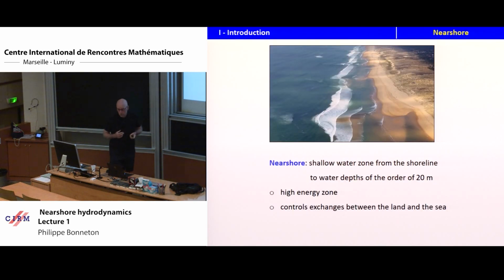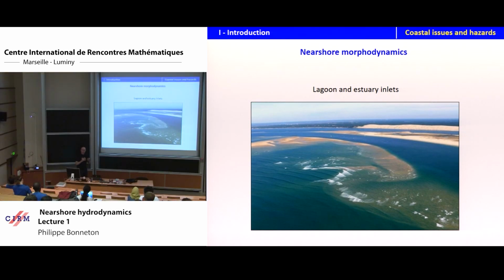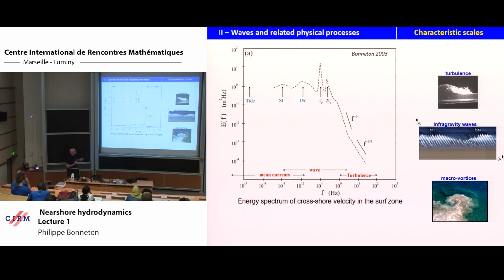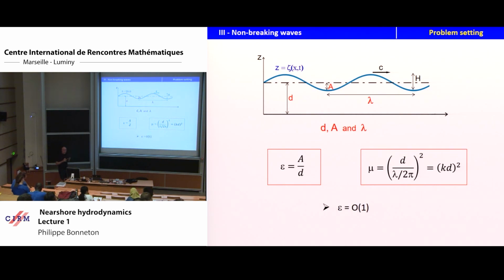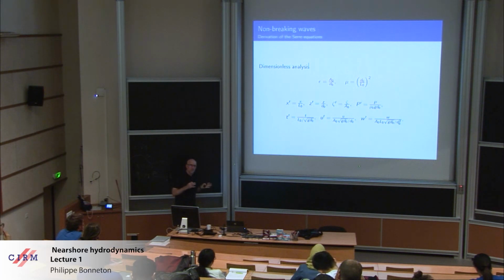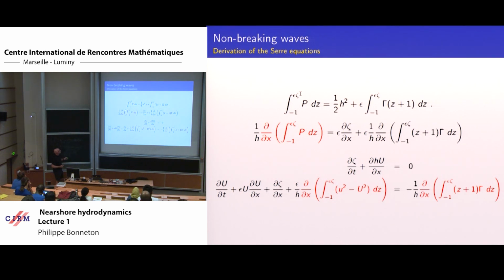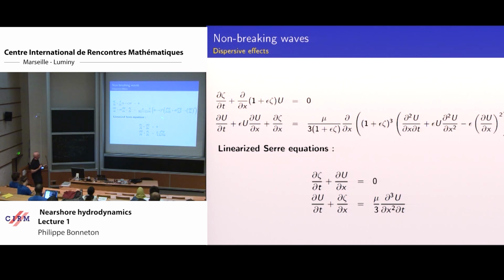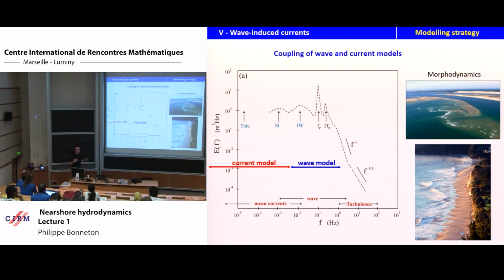Philippe Bonneton: Nearshore hydrodynamics - Lecture 1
Recording during the meeting "CEMRACS 2019 - Geophysical Fluids and Gravity Flows" the July 15, 2019 at the Centre International de Rencontres Mathématiques (Marseille, France)